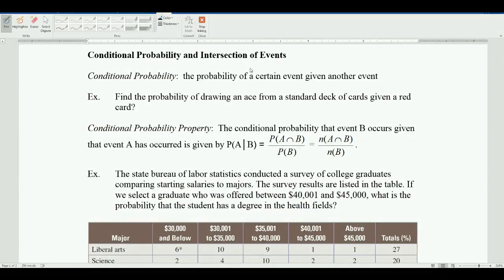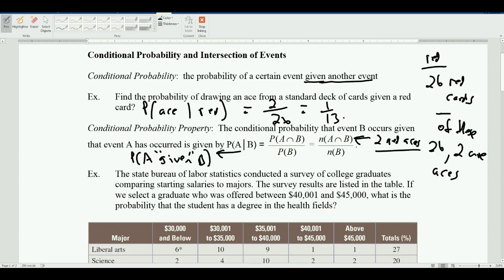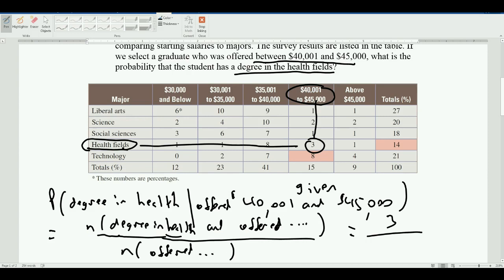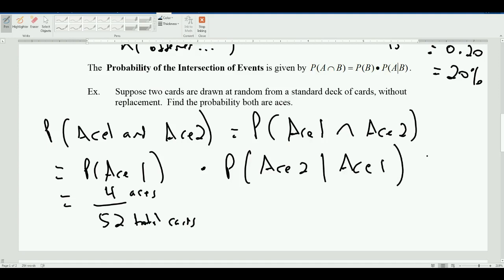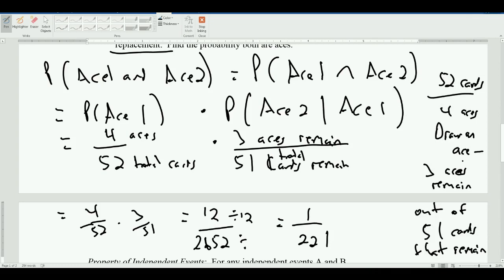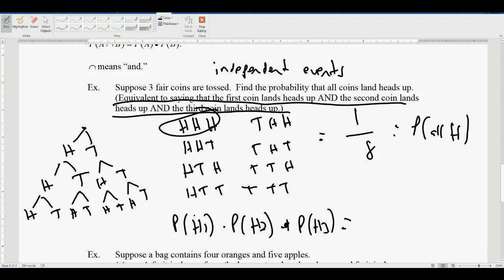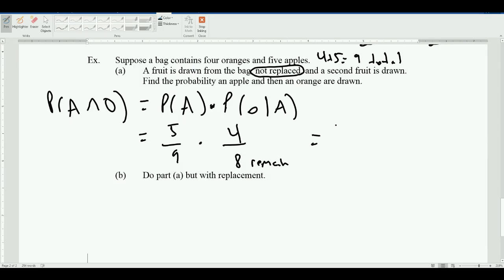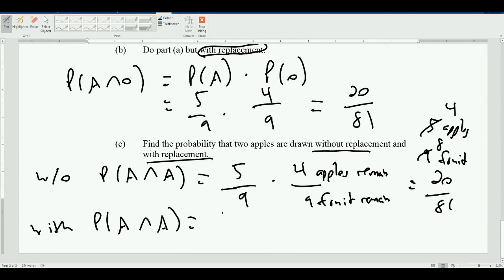CONDITIONAL PROBABILITY AND INTERSECTION OF EVENTS 2-20-18